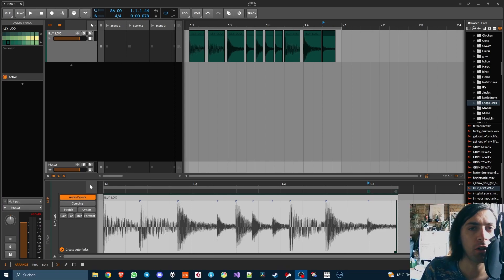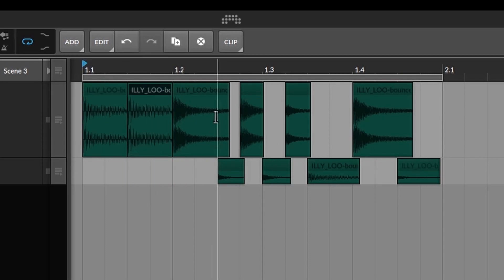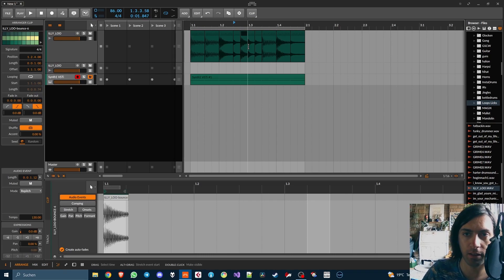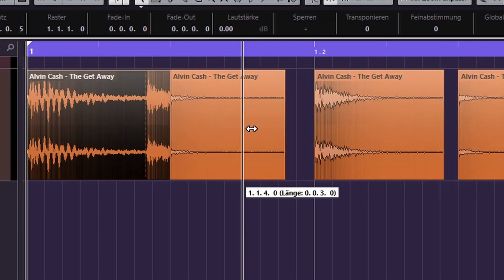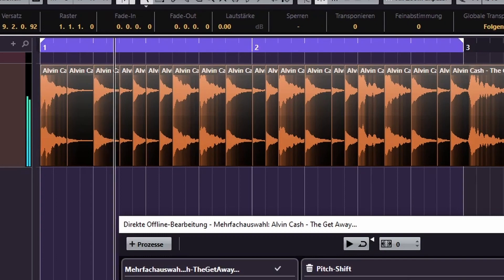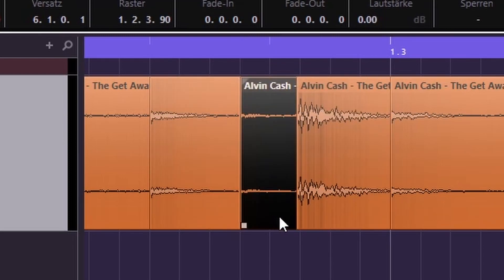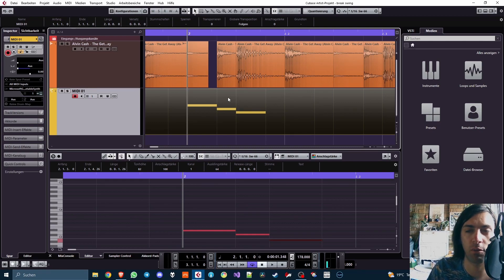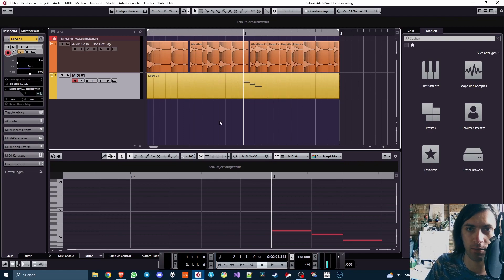Bitwig VS Cubase (Slicing Breaks and Swing)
In this video you can see how the same problem can be tackled in these 2 DAWs, how it compares and which problems each DAW comes with.

Timecodes:
00:00 Intro
00:35 Gaps Between Slices (Bitwig)
02:56 Swing (Bitwig)
05:27 Gaps Between Slices (Cubase)
06:42 Offline Effects
09:48 Swing (Cubase)
10:53 Make Grid Line Up With Swing
11:57 Generative Music Mindset
12:23 Arranger Music Mindset
13:17 Conclusion